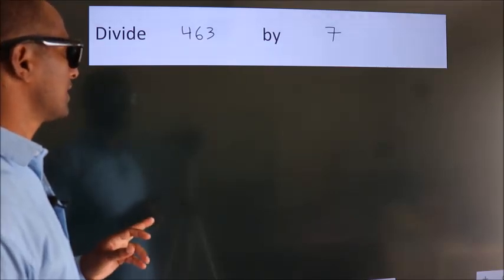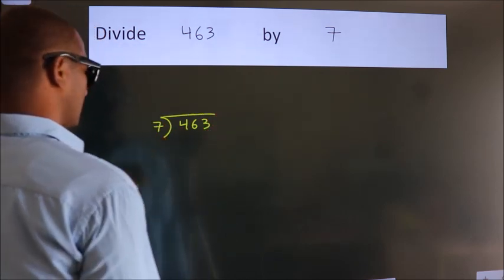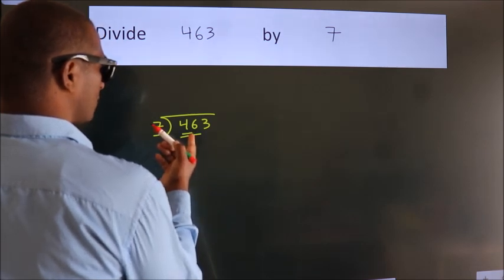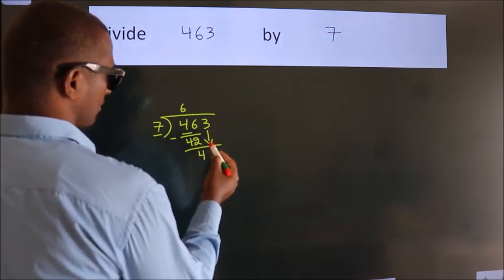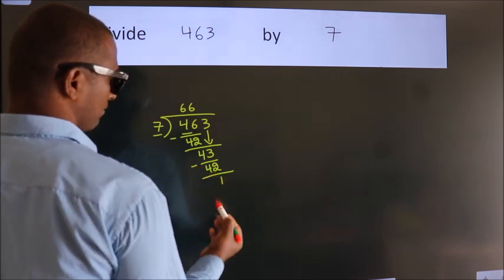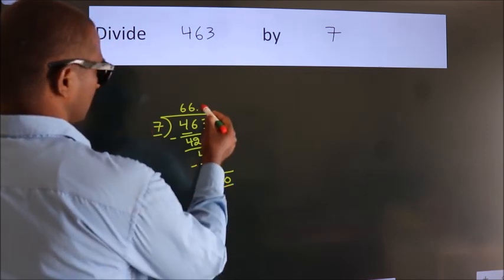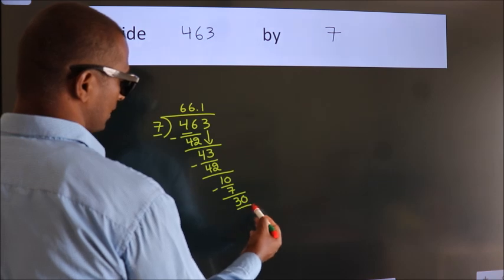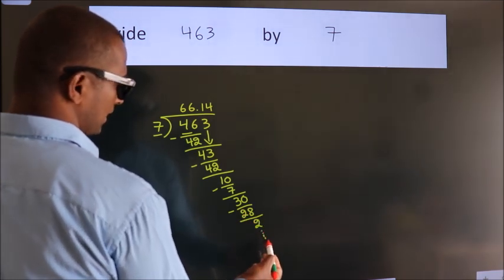Divide 463 by 7 Divide completely